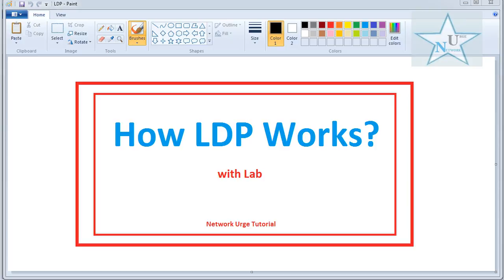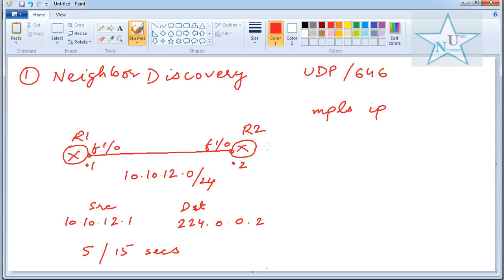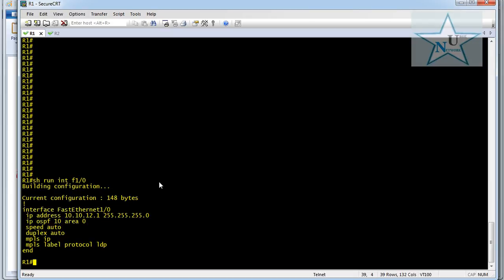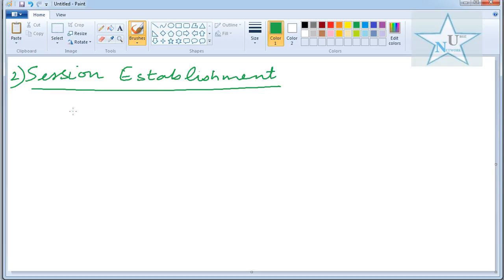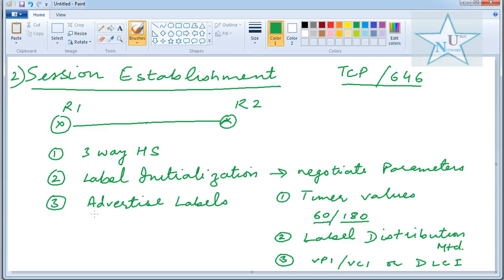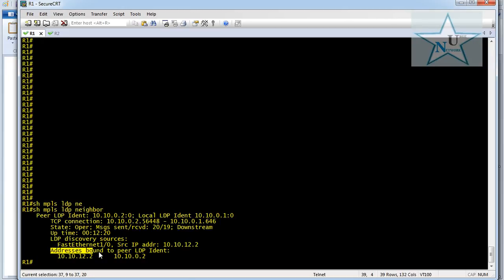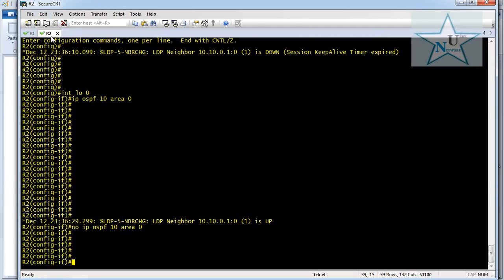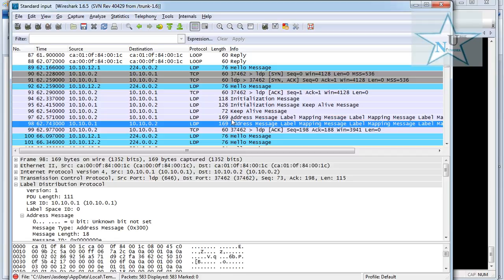How LDP Works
MPLS VPN is one of the most important services of MPLS technology.

This video will give you a complete and detailed idea of how Label Distribution Protocol works with the help of Lab simulation.

Important topics related to LDP and its working are as below:

MPLS, MPLS VPN, Label Distribution Protocol (LDP), LDP Discovery, LDP Session Establishment, Unsolicited Downstream, Downstream on Demand, Frame-Mode, LIB, LFIB, Transport Address, UDP/TCP Port 646,  TCP 3-way Handshake.

Kindly visit the URL " for more information and learning new concepts related to MPLS, MPLS-VPN, and other topics related to Routing, Switching, QoS, Multicast, Routing Protocols like OSPF, IS-IS, BGP, ISIS, CCNA, CCNP, CCIE.